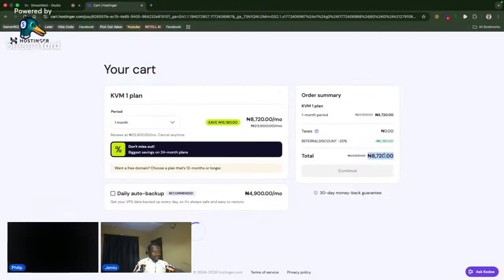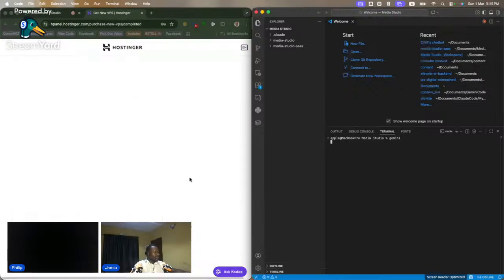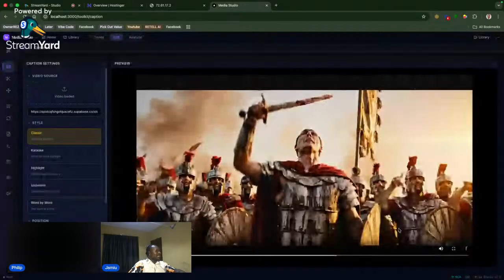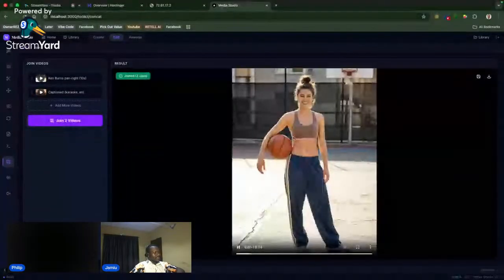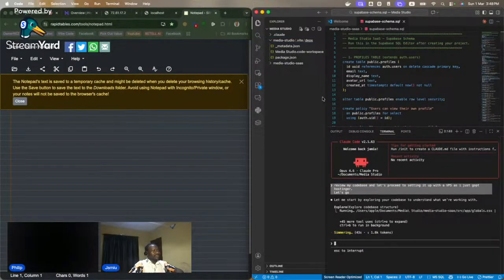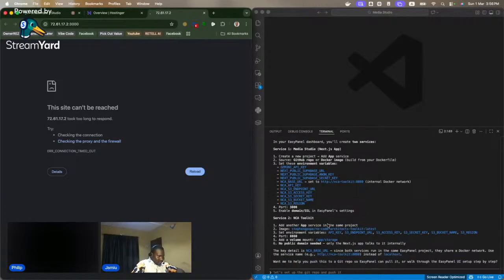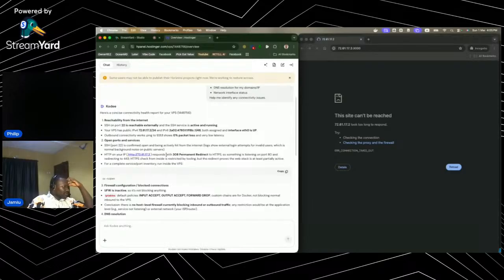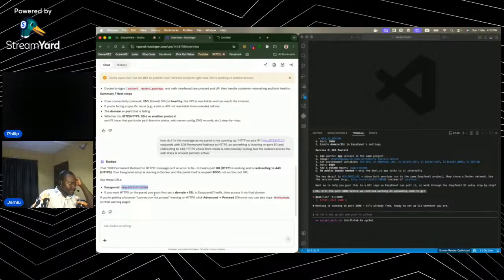Vibe Coding AI Apps Until We Make ₦100M | Day 2 | Current Revenue: ₦0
Vibe Coding AI Apps Until We Make ₦100M